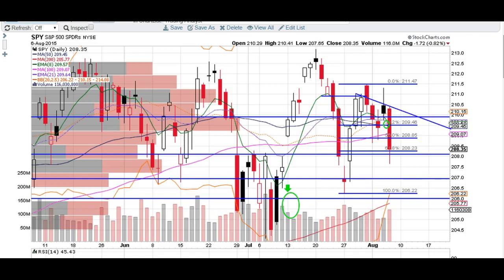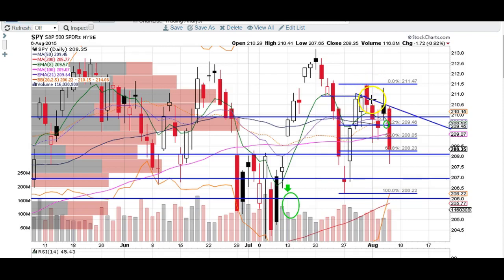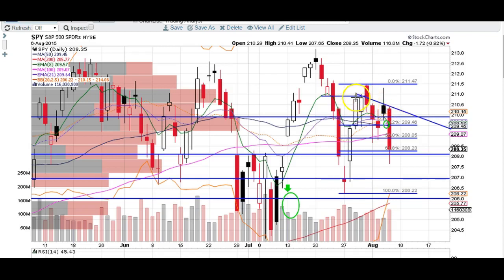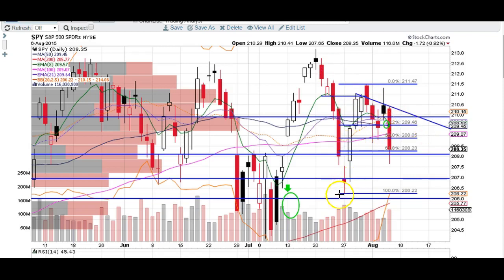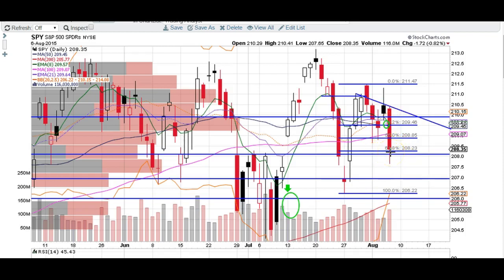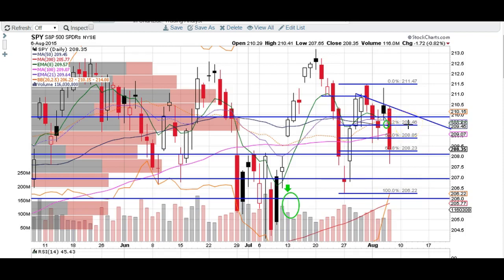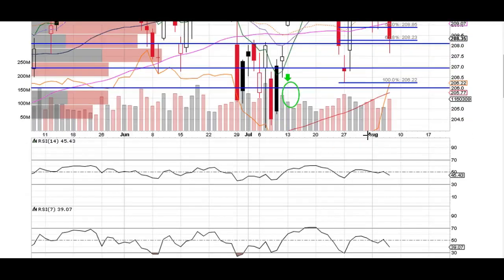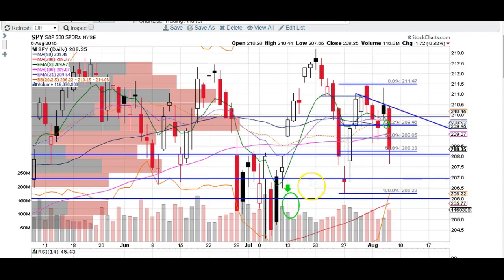SPY chart technical analysis